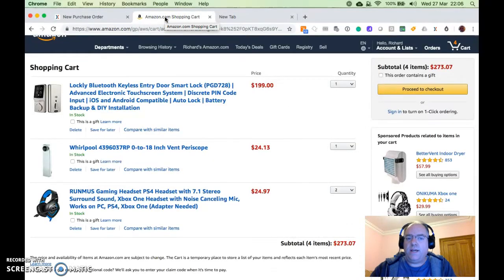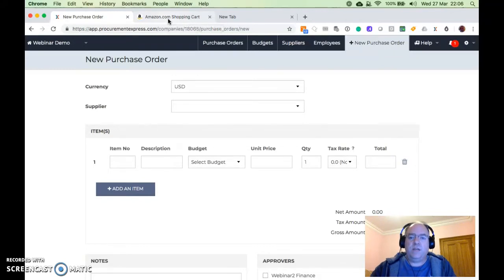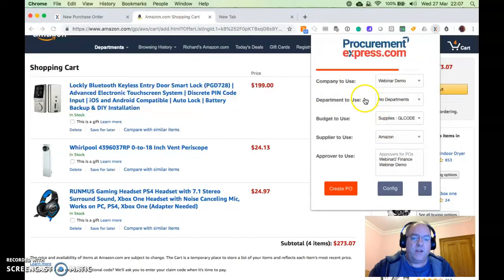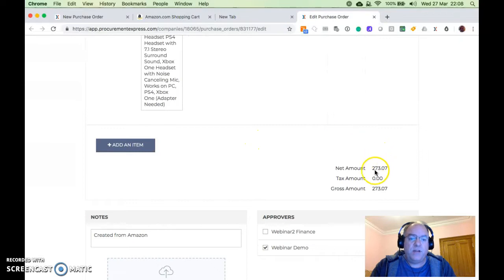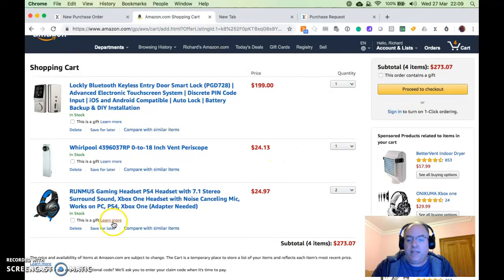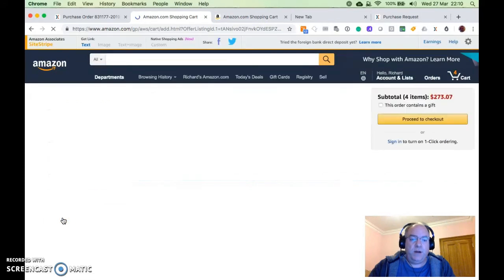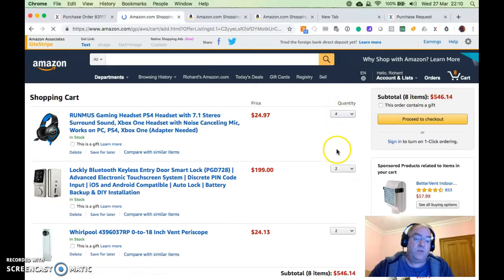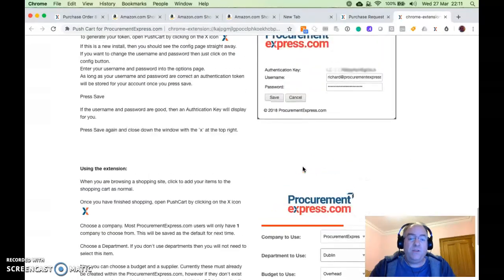PushCart For Amazon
A description of PushCart a new PO creation tool for ProcurementExpress.com